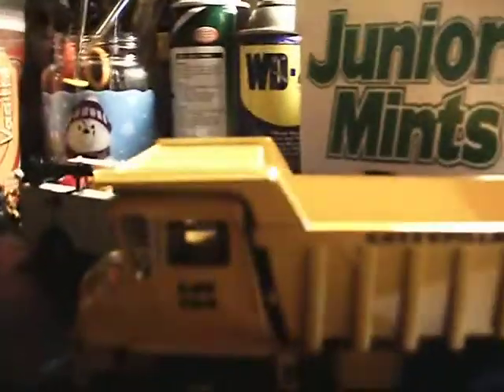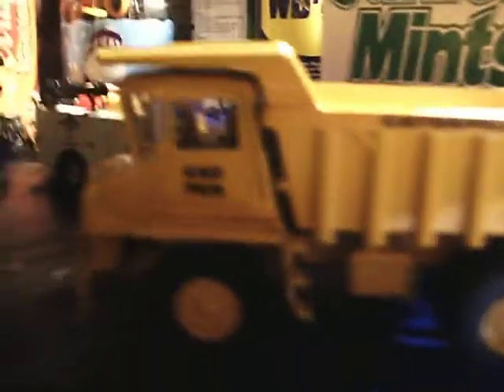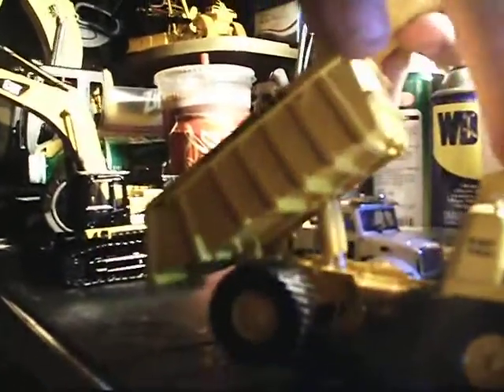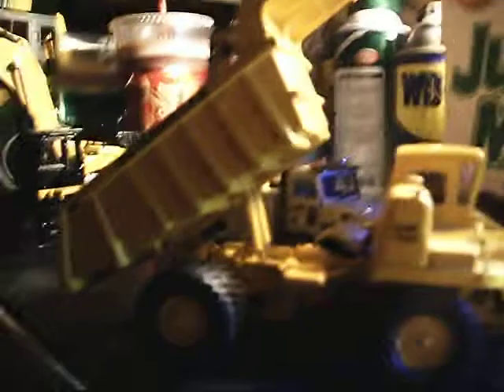769vid 002.AVI review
ccm cat 769